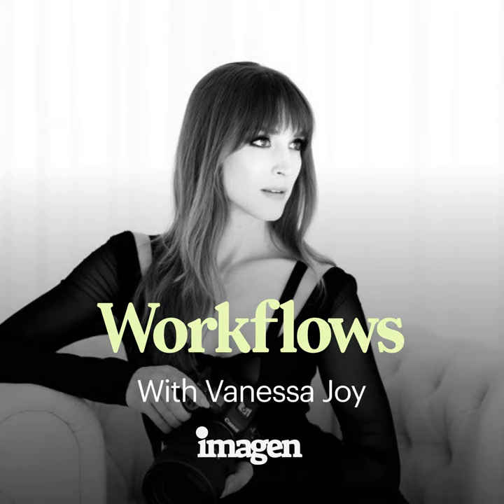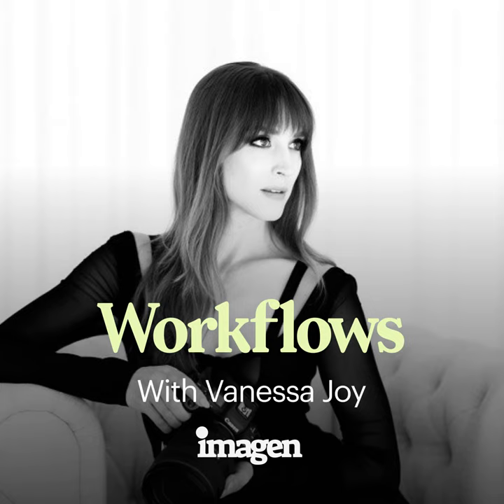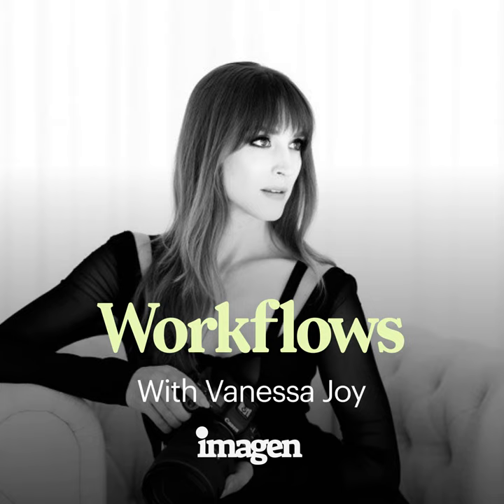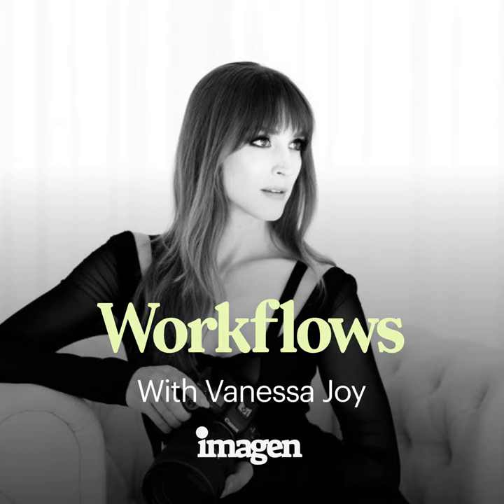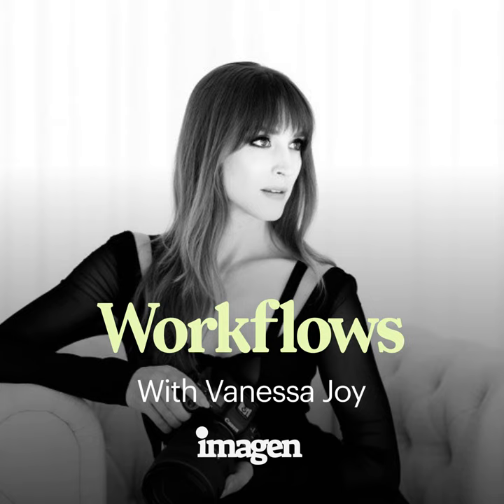Photography in Public Spaces: Safety Precautions and Awareness for Photographers with Vanessa Joy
Discover the challenges and triumphs of photography as Vanessa Joy joins Scott Wyden Kivowitz to share her experiences and insights.

  •  Understand the importance of safety and awareness as a photographer when shooting in public spaces.
  •  Gain valuable insights into the impact of safety incidents on the photography industry.
  •  Get inspired to prioritize safety and awareness in your photography workflow.
  •  Learn about real-life experiences and practical tips for safety while shooting in public spaces.
  •  Explore the need for open discussions and awareness about safety concerns in the photography world.

Photographer Vanessa Joy joins host Scott Wyden Kivowitz in a candid conversation about industry advancements, business strategies, and the importance of safety awareness for photographers. Vanessa Joy is a distinguished photographer with over 20 years of experience in capturing the essence of events, portraits, and marketing projects. Her remarkable work has graced publications like Yahoo! News, Grace Ormonde, and Style Me Pretty, and she's collaborated with renowned companies such as Bravo, Canon, and Hilton. Vanessa is a celebrated Canon Explorer of Light, an honor reserved for a handful of wedding photographers in the U.S., and an author with four books on photography and business. As a devoted mother and former Spanish teacher, she brings a unique, practical approach to her craft, impacting hundreds of thousands of photographers with engaging, educational content.

Vanessa discusses the lack of graceful transitions in the photography industry, shares a harrowing experience of harassment during a photography shoot, and highlights the significance of building relationships in a new location. The conversation also delves into photography business strategies, safety precautions, and the need for open discussions about safety in the photography world.

"I initially brushed off the rude and annoying behavior of young people during a photography session, aiming to keep the model safe and ease tension." - Vanessa Joy

  •  (00:00) - Photography in Public Spaces: Safety Precautions and Awareness for Photographers

  •  (02:02) - Introduction and Casual Conversation

  •  (03:34) - Discussing the Challenges of Being a Photographer

  •  (05:28) - Transitioning Business Locations and Building Relationships

  •  (08:10) - Adapting to Changes in the Photography Industry

  •  (10:13) - Dealing with Harassment During a Photoshoot

Key Lessons

1. The photography industry has experienced challenges in transitioning from film to digital and adapting to technological advancements like AI.
2. Building relationships and creating a positive client experience are essential for a successful photography business.
3. Safety precautions and awareness are important for photographers when photographing in public spaces.
4. Addressing safety concerns openly and raising awareness within the photography community is essential for creating safe working environments.
5. Despite challenges, maintaining professionalism and a strong support network can help photographers navigate the industry successfully.

Please watch Vanessa's video so you have a complete understanding of the original story.

Join the conversation about safety awareness and business strategies for photographers. Share your experiences and insights in the Imagen Community

to continue the discussions between episodes.